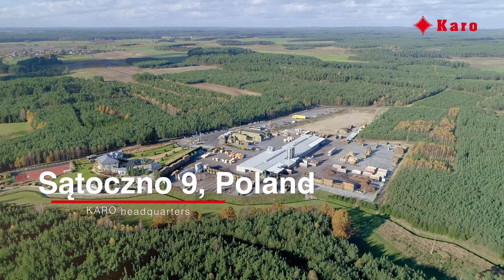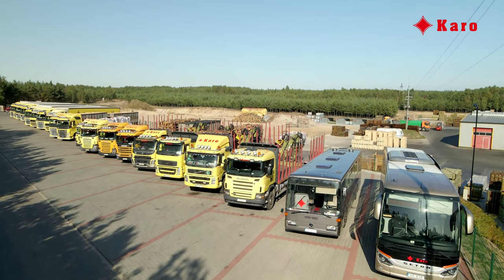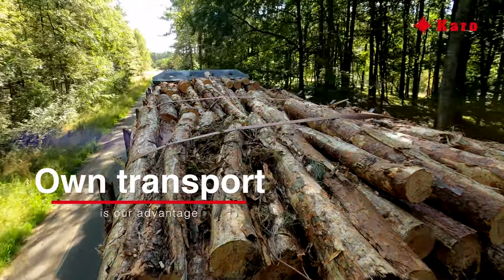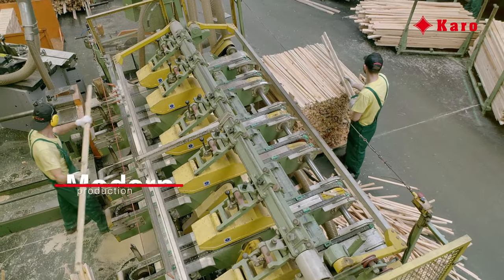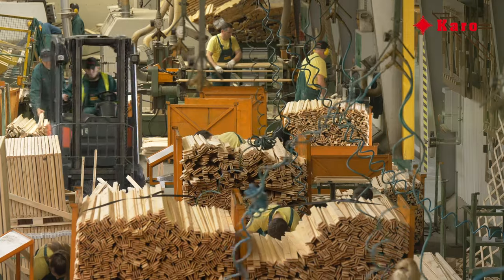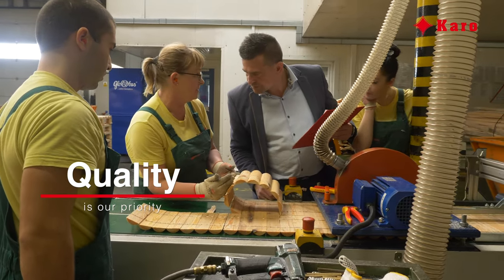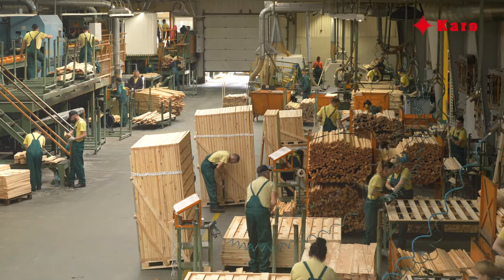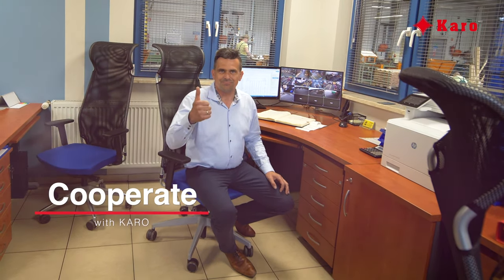Karo - wooden garden accessories company in the Kashubian District of Poland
Karo is a dynamically operating timber company in the Kashubian District of Poland, established over 25 years ago by Mr. Wojciech Megiera. The plant produces world-renowned wooden garden accessories. The company also provides services in the field of international and domestic transport.

Karo's products have delighted the eye of customers in Europe and around the World for many years. The company is valued for its quality, timely deliveries and a unique family atmosphere when it comes to cooperation with the raw materials suppliers.